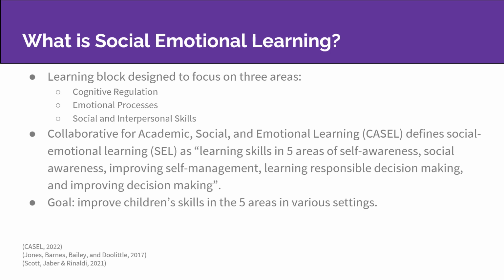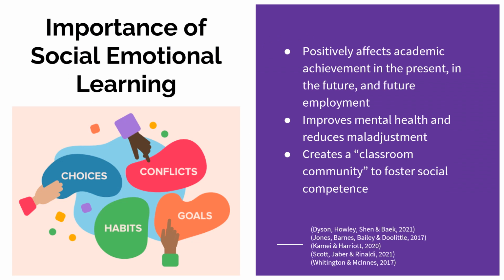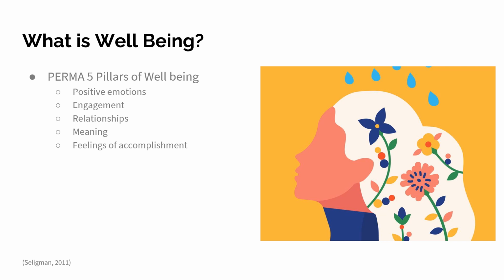The Effects of Social Emotional Learning on First Grade Student School Wellbeing